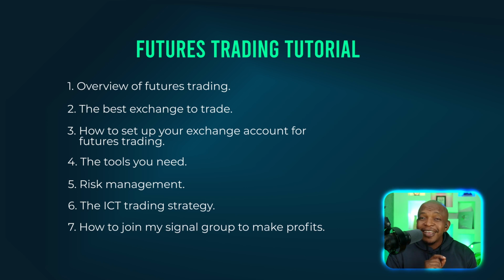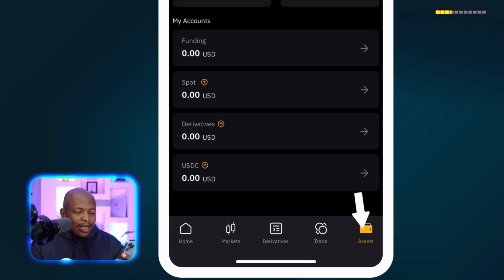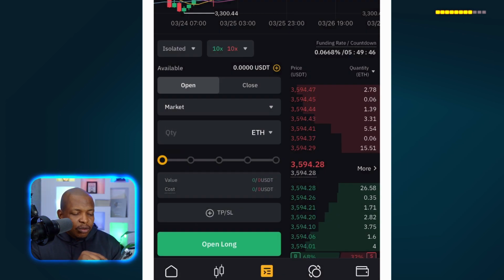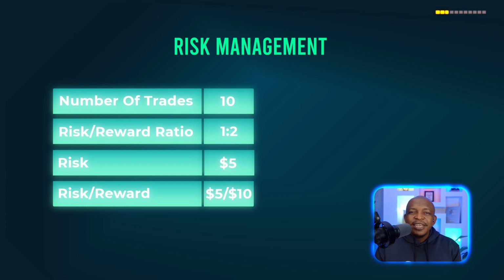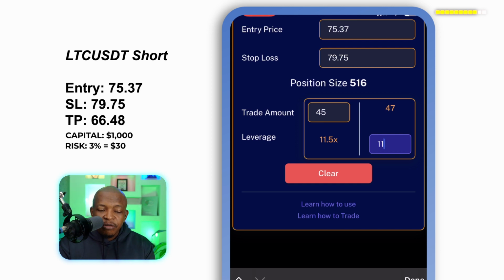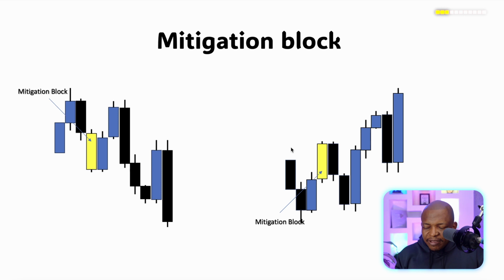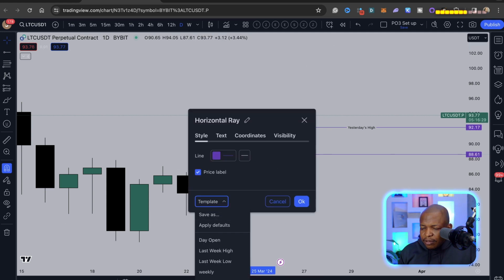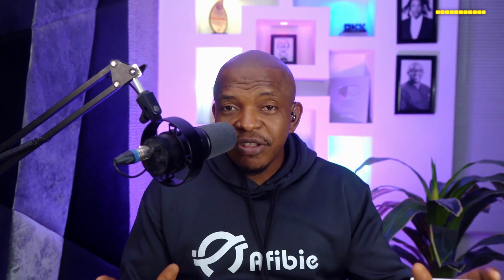How to Trade Futures Step by Step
This video is a beginner's guide on How to Trade Futures Step by Step.

🔥 Hot Links

Trading View (Best Charting tool) Get $15 off on any paid plan with the

TIMESTAMPS
0:00 How to trade Futures
2:01 What is Futures Trading?
4:54 Best exchange for futures Bybit
5:50 How to set up a Futures Trading account
9:03 Tools for Futures Trading
9:57 Risk Management
15:46 The ICT Trading Strategy
20:10 Set up Trading View